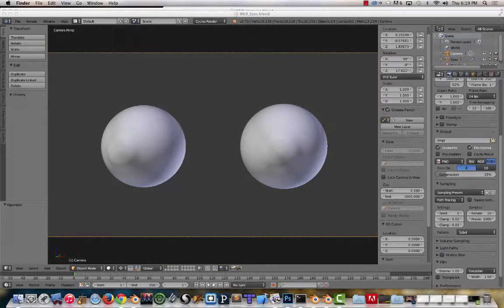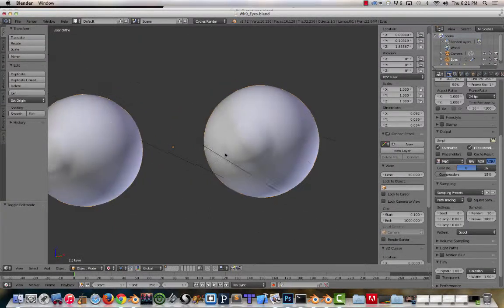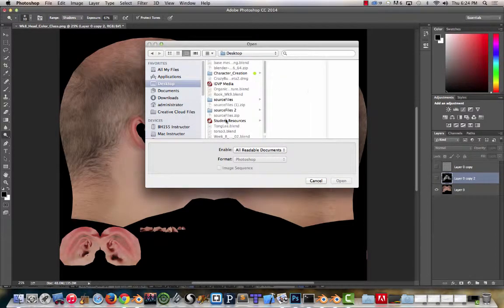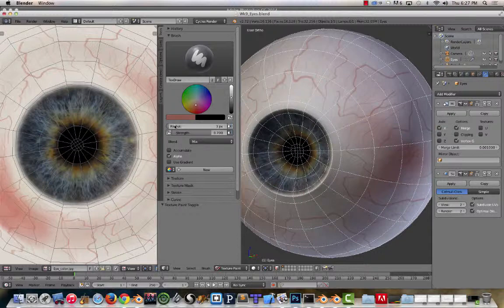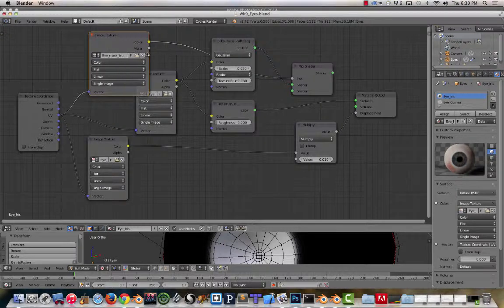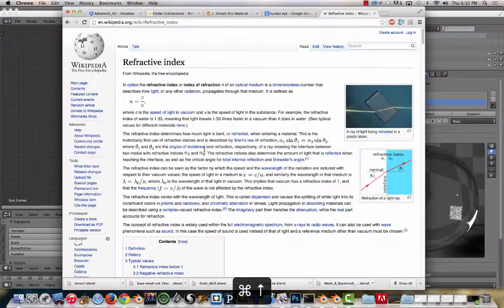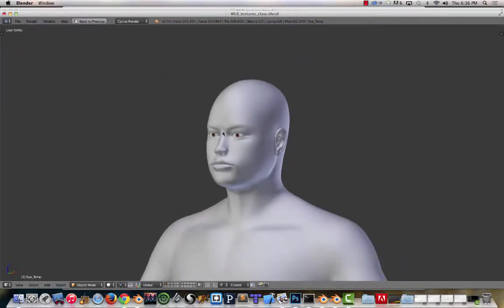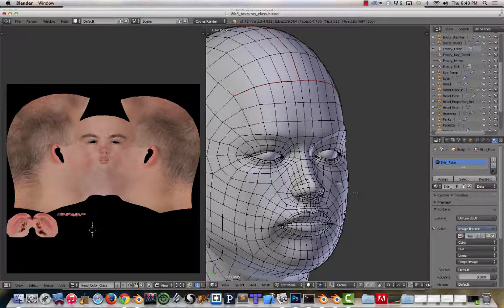Character Creation 09 - Eyes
An overview of a more advanced eye with a shader node setup and textures in Blender.

This lecture was recorded as part of Advanced 3D at Hennepin Technical College.